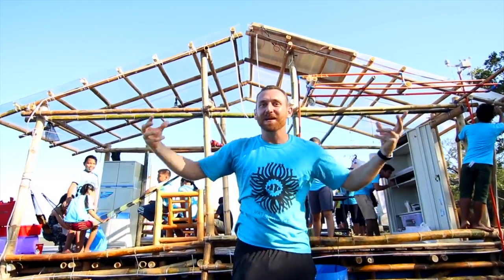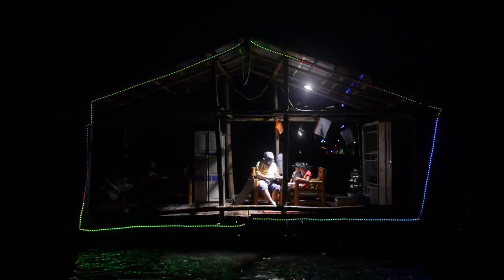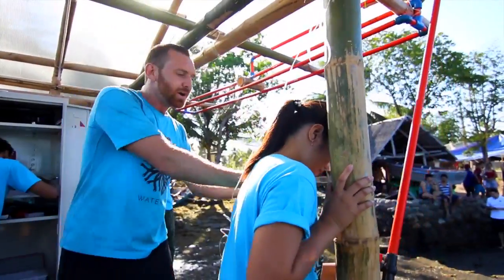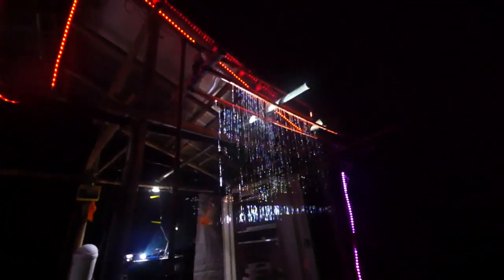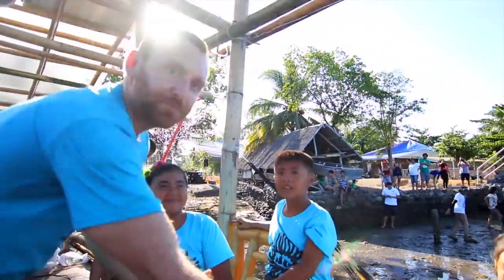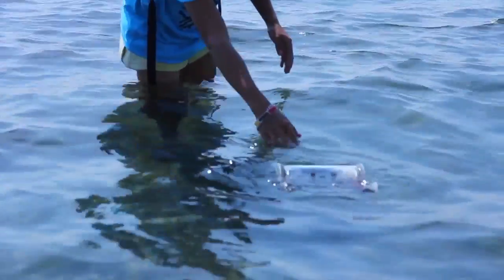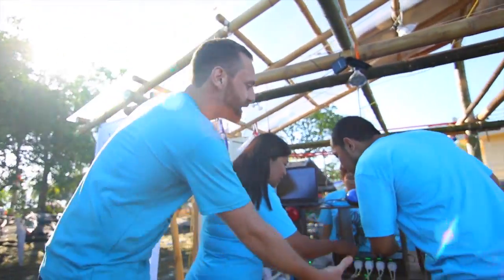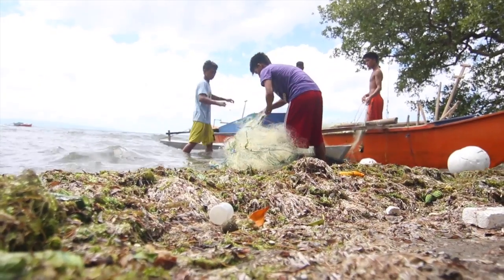BOAT Lab Tour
Tour of projects in the Waterspace Project held in Dumaguete, Philippines. We built a floating Art and Technology Laboratory to encourage environmental health near a marine protected area. Part of the American Arts Incubator program with ZERO1 and US State Department.